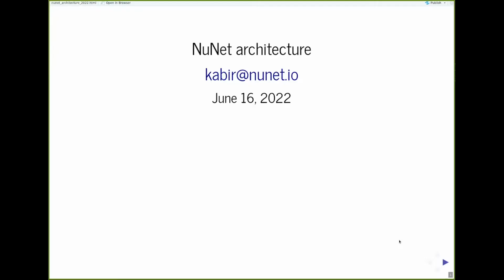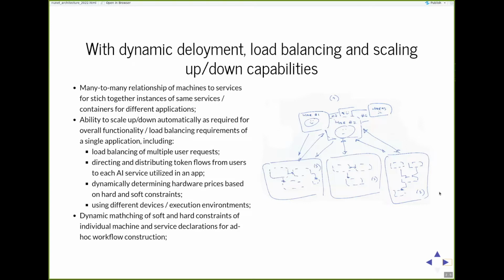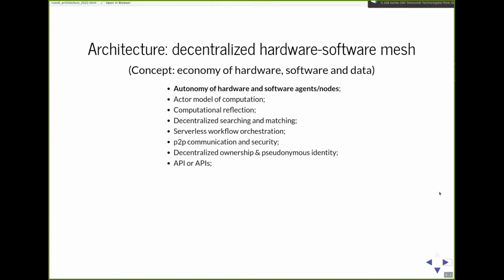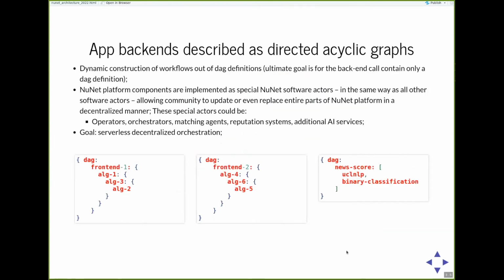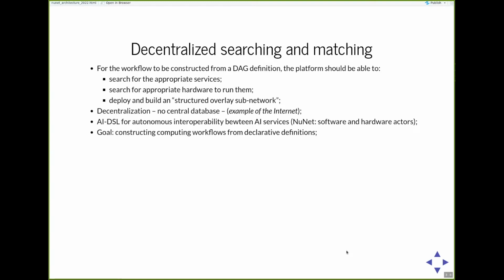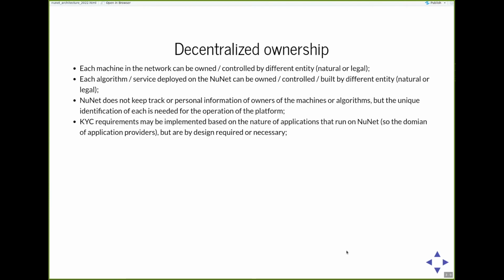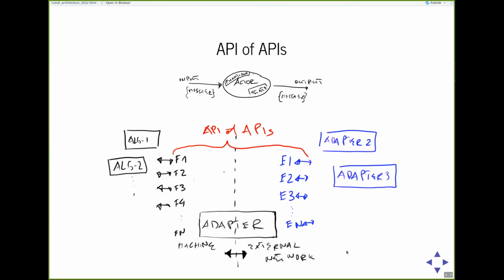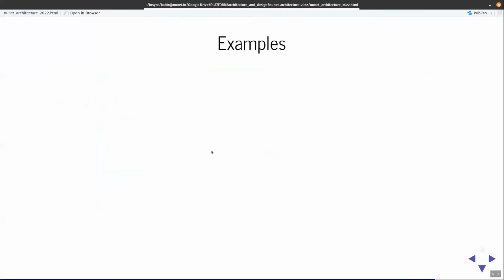NuNet Technical Discussion - Architecture - June 16th 2022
FOLLOW NUNET

The NuNet protocol enables a global economy of decentralized computing. NuNet lets anyone create, share and monetize computing resources at scale and allows anyone to contribute to a decentralized, global economy for the benefit of all.